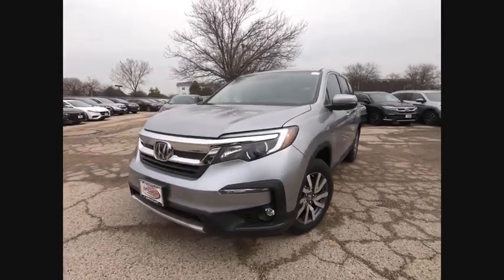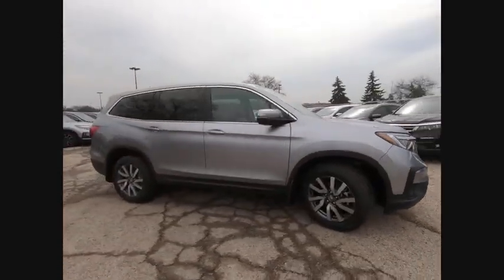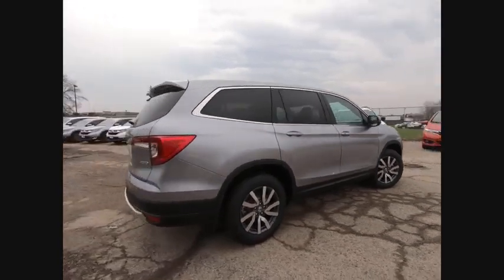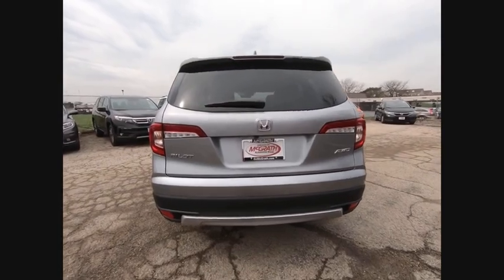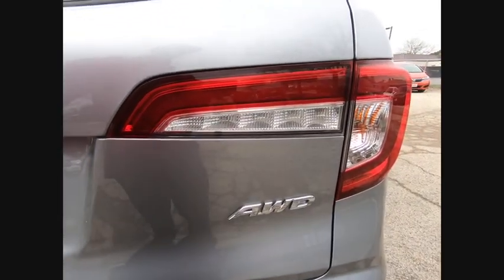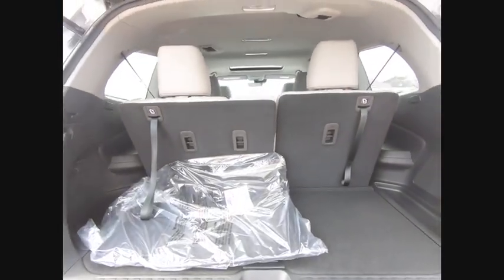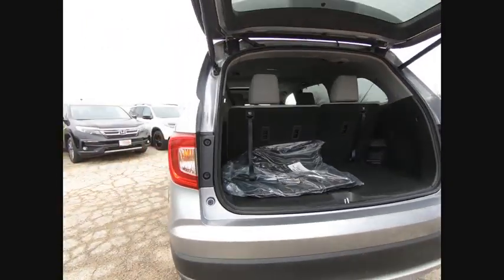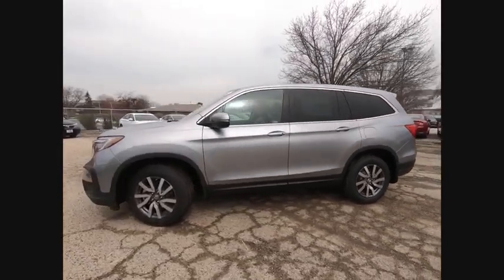2019 Honda Pilot St Charles IL S4805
2019 Honda Pilot EX-L

$3,411 off MSRP! Silver 2019 Honda Pilot EX-L 3.5L V6 24V SOHC i-VTEC AWD6-Speed AutomaticPower Lift Gate, Rearview Camera/Rear Park Assist, Remote Start, Bluetooth, 3rd Row Rear Seating, Front Heated Seats, Bluetooth/Handsfree, 2 Keys, Back-Up/Rear-View Camera, IPhone/Droid Navigation Compatible, Adaptive Cruise Control, Steering Wheel Controls, Fold Flat 3rd Row Seat, Dual Power Memory Seating, Sunroof/Moonroof/Panoramic, Lane Monitoring System, Navigation/Navi/GPS. 18/26 City/Highway MPG**McGrath Advantage!** With the purchase of ANY vehicle at McGrath Honda Of St.Charles, you are automatically enrolled into the McGrath Advantage Rewards Program. This entitles you to; oil changes, tire rotations, dent & ding repair, tire & wheel replacement, lifetime carwashes and loaners and much, much more! See salesperson for complete details.